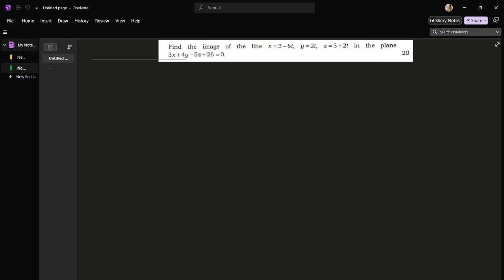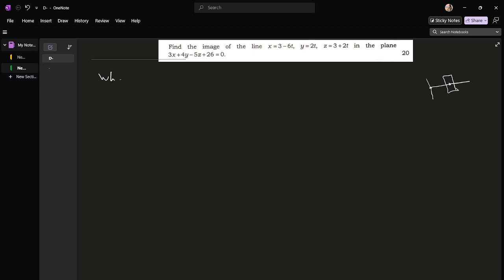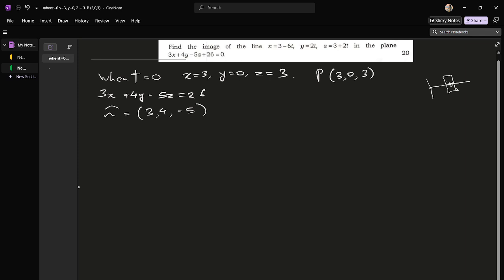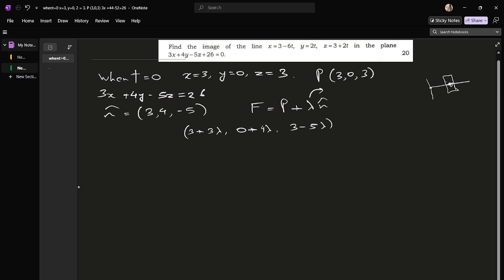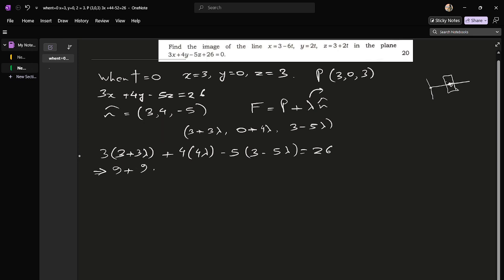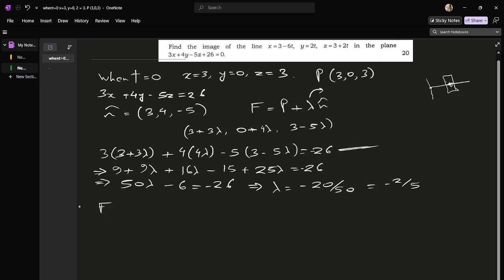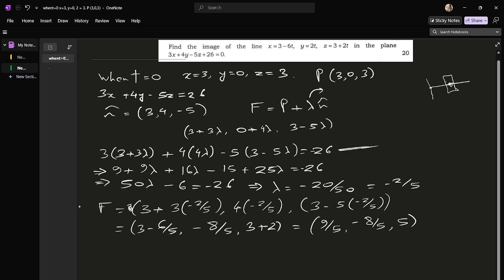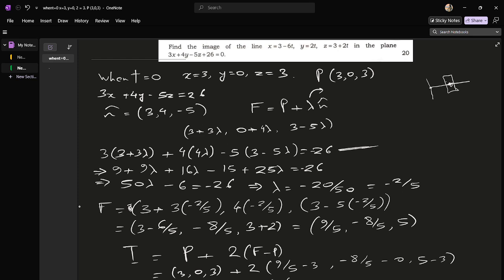UPSC Math Optional Paper 1 Solutions | Detailed Step-by-Step Explanation for Effective Preparation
Are you preparing for the **UPSC Mathematics Optional**? Struggling with **Paper 1 solutions**? Look no further! In this video, **Sourav Sir’s Classes** presents a detailed, step-by-step breakdown of **UPSC Math Optional Paper 1**, designed to help aspirants excel in one of the most challenging yet scoring optional subjects.

Mathematics as an optional subject can give you a competitive edge if you master it. Our expert-led video solutions simplify complex problems, provide exam-focused techniques, and ensure conceptual clarity. Whether you are revising or learning a topic for the first time, this video is a must-watch to take your preparation to the next level.

1. **Complete solutions** to all questions from UPSC Math Optional Paper 1.
2. Clear and concise explanations of challenging problems.
3. Tips on how to approach each section of the paper.
4. Insights into scoring strategies for Mathematics Optional.
5. Expert guidance to enhance speed and accuracy in exams.

### **Why Choose Mathematics as Your UPSC Optional Subject?**
- **High scoring potential**: With proper preparation, you can achieve excellent marks.
- Mathematics has **no subjective bias**, ensuring uniform evaluation.
- Builds logical reasoning and problem-solving skills beneficial for the exam.

### **How Sourav Sir’s Classes Can Help You Succeed**
At **Sourav Sir's Classes**, we specialize in offering the best guidance for UPSC Mathematics Optional. Here’s why our coaching stands out:

- **Comprehensive Study Material**: Our expertly crafted notes cover every topic in the syllabus with clarity.
- **Experienced Faculty**: Sourav Sir and his team bring years of teaching experience to help students understand even the toughest concepts.
- **Flexible Learning Options**: Online and offline classes to suit your schedule.
- **Personalized Attention**: One-on-one doubt-clearing sessions ensure no question is left unanswered.
- **Practice Sessions and Mock Tests**: Regular assessments to track your progress and improve exam readiness.

We believe in empowering students with the knowledge and skills they need to excel. Our success stories speak volumes about our commitment to quality education.

- UPSC aspirants with Mathematics as an optional subject.
- Students looking for easy-to-follow solutions for UPSC Math Optional Paper 1.
- Learners aiming to strengthen their conceptual foundation in mathematics.
- Aspirants seeking expert guidance to improve their overall score in UPSC exams.